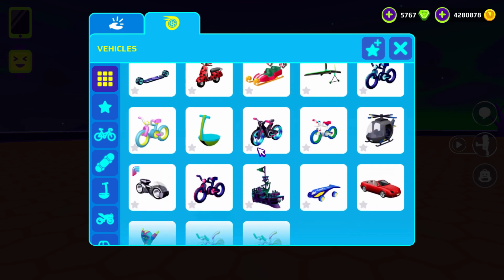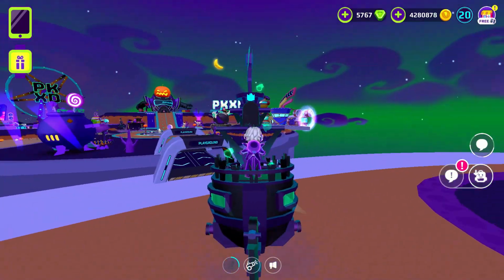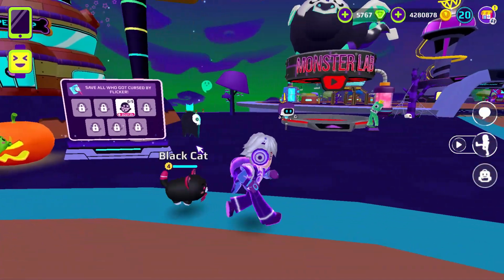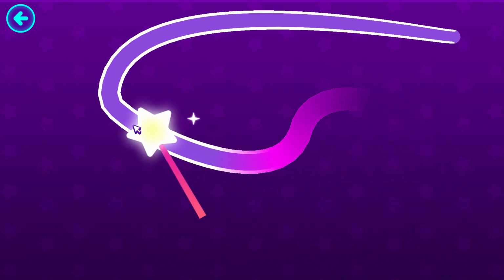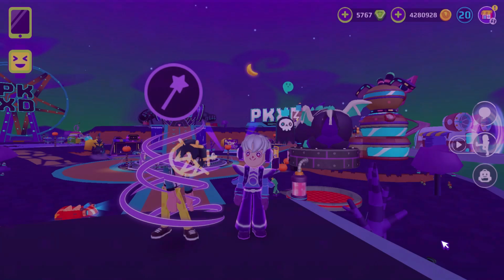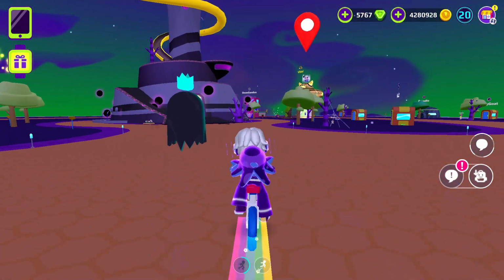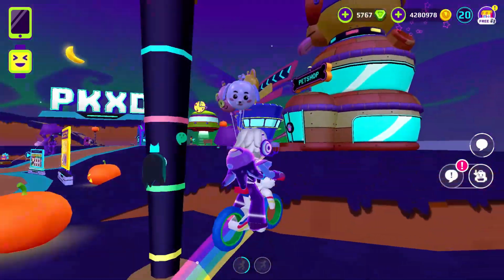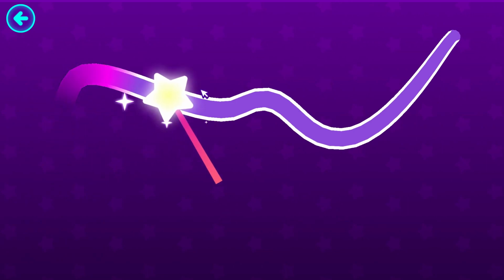NEW LOCATION FOR SAVING PEOPLE FROM FLICKER PK XD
We need to save them, fast!